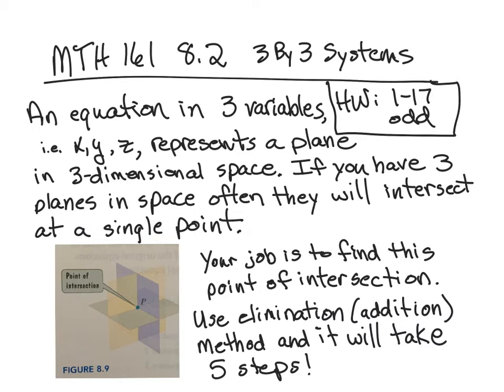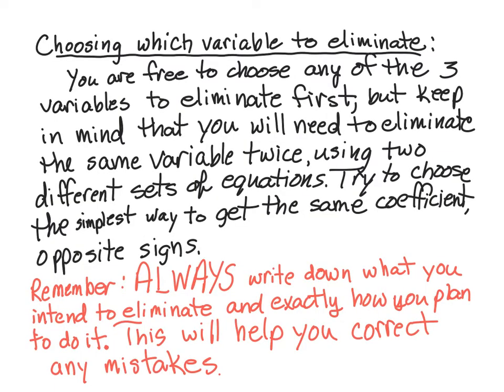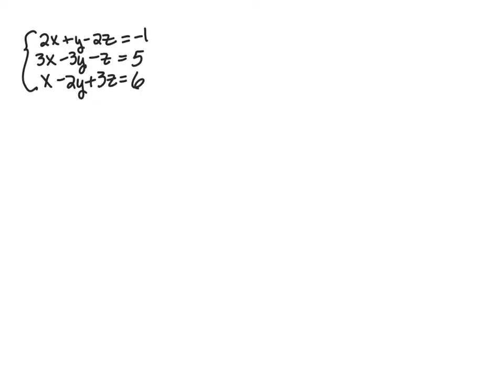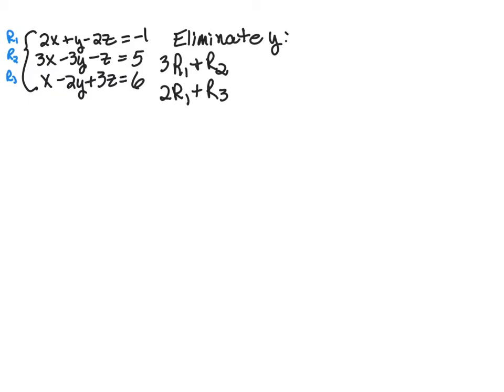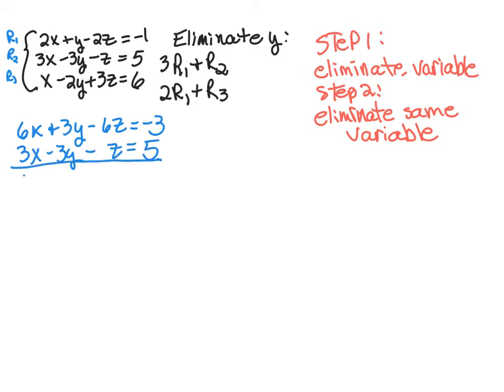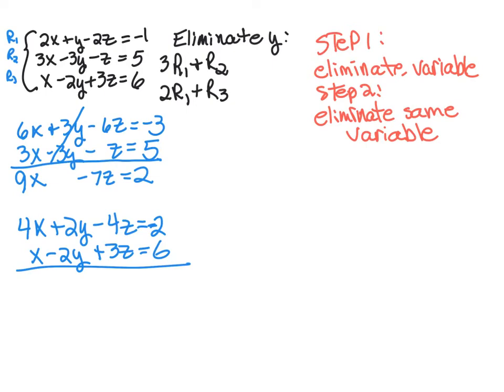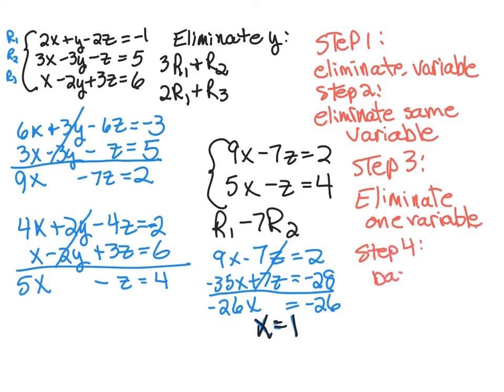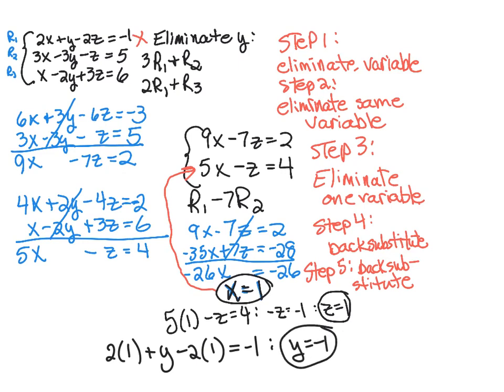Mth 161 8.2